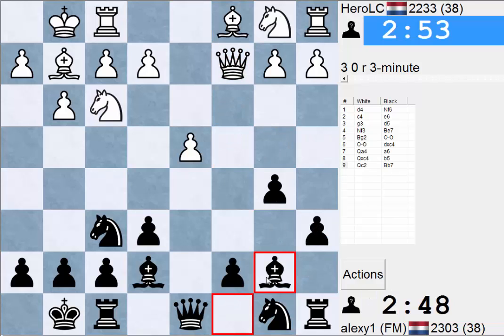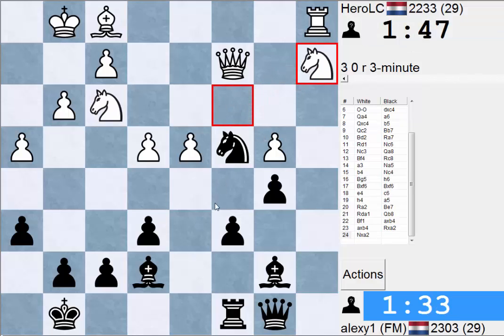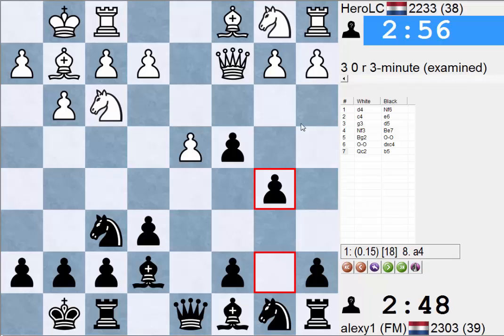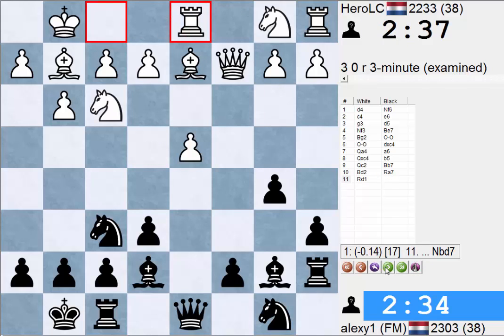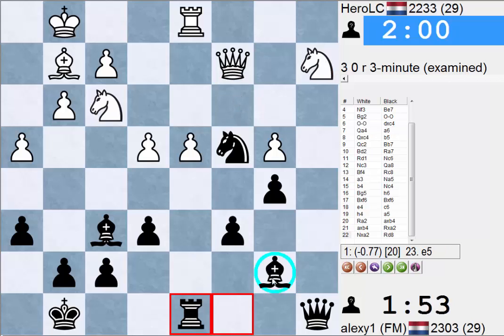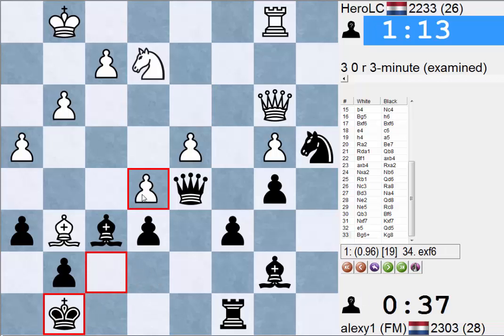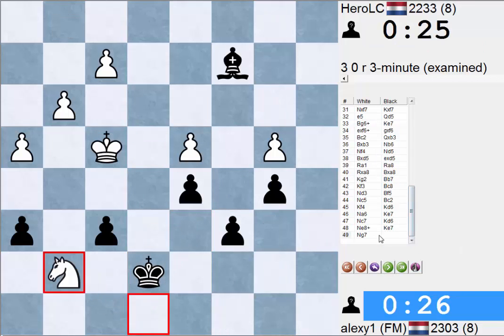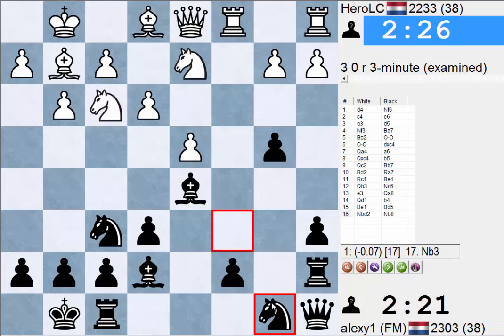Blitzgame #4: HeroLC vs FM alexy1 - Live Commentary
FM alexy1 playing HeroLC, with live commentary and analysis afterwards!